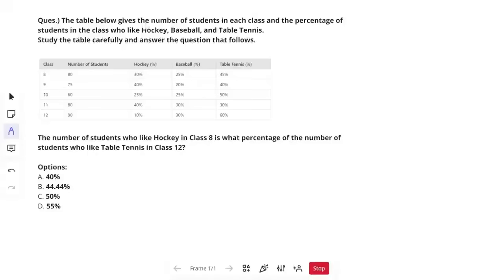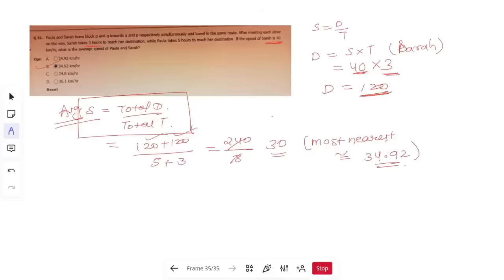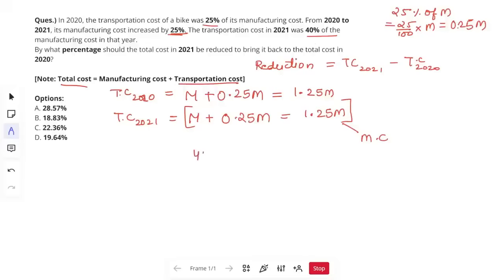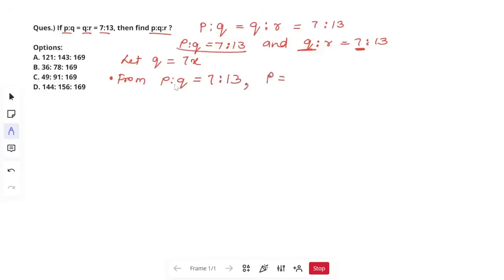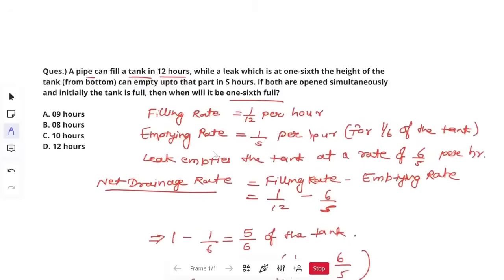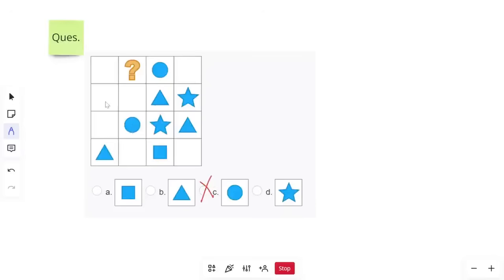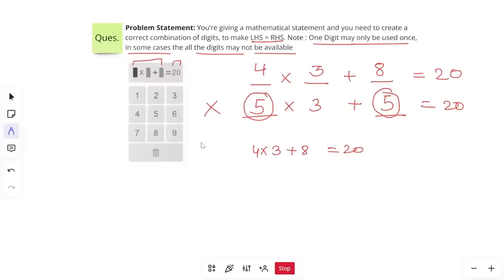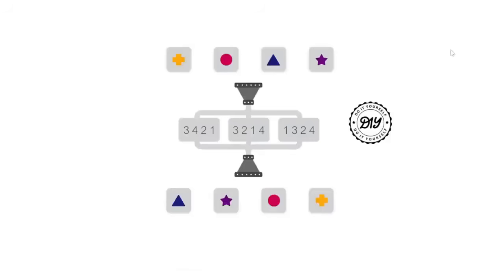🔥Cognizant Actual Aptitude Assessment Round Question | Actual Live Questions |Cognizant Hiring Drive